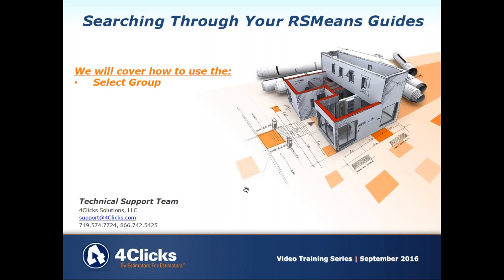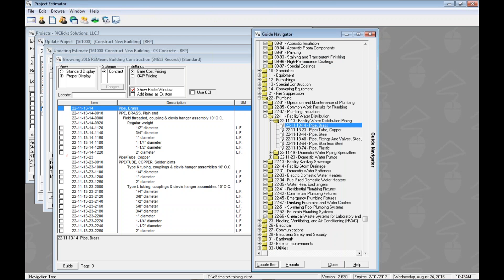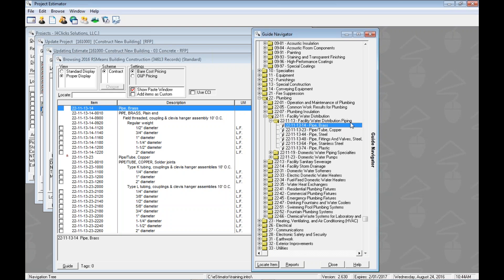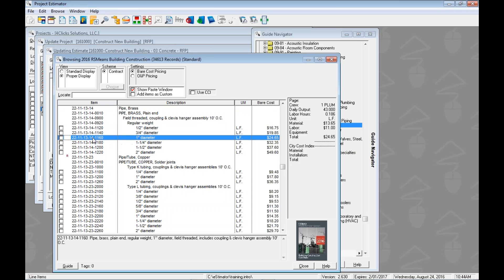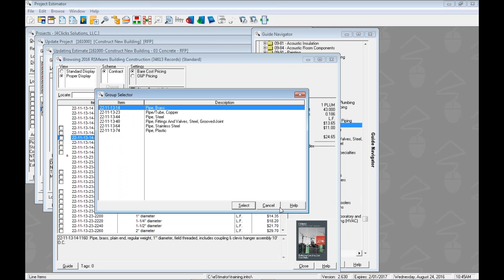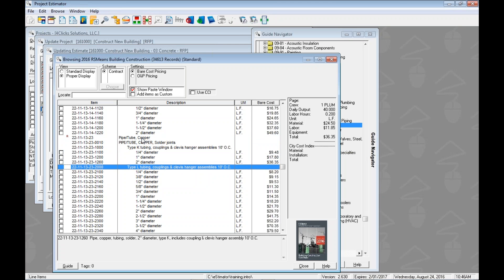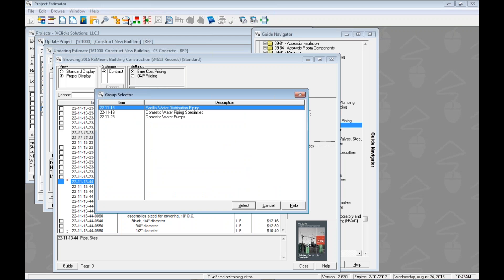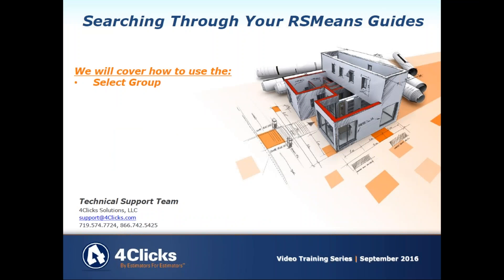Training 108 -- Searching RSMeans with Select Group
e4Clicks Project Estimator Training Video for Searching RSMeans Pricing Guides with Select Group.  This is a refresh of an existing video.